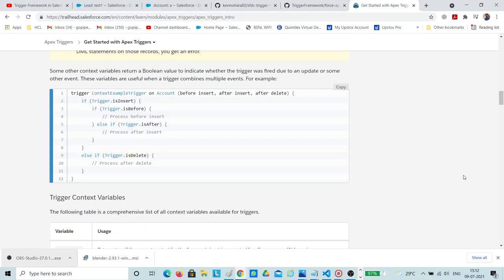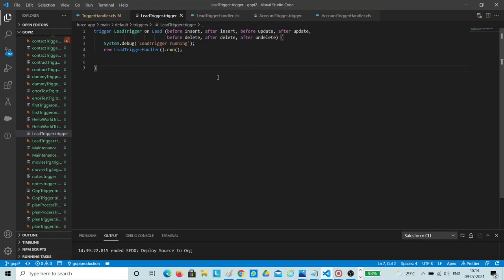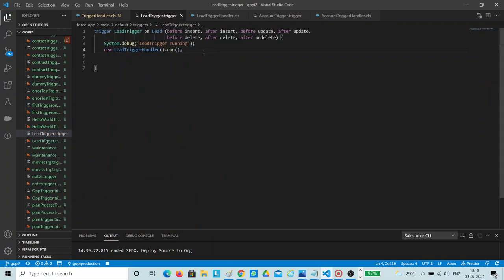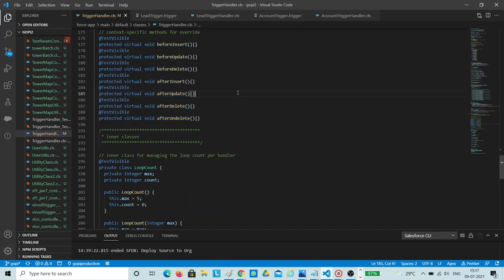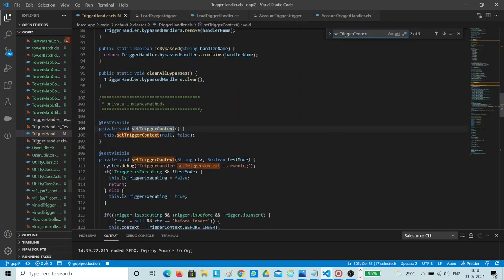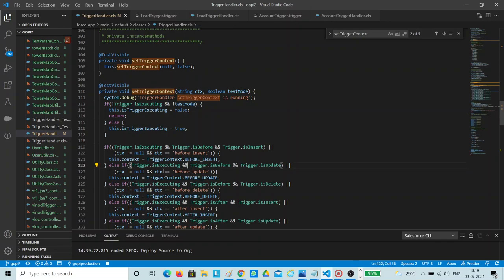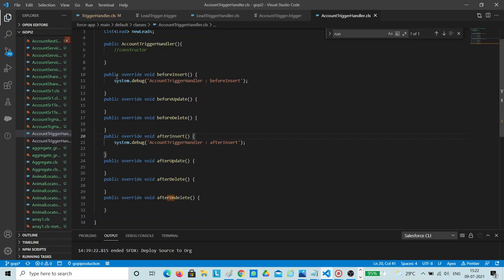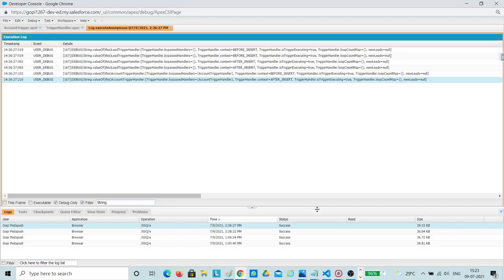Salesforce -Apex Trigger Framework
Salesforce, Apex programming apex trigger, apex trigger framework virtual.